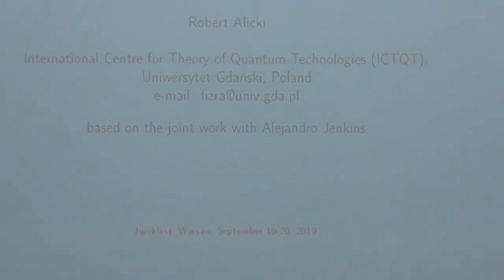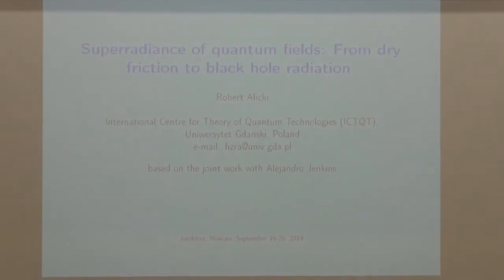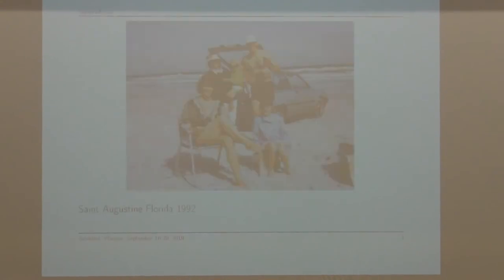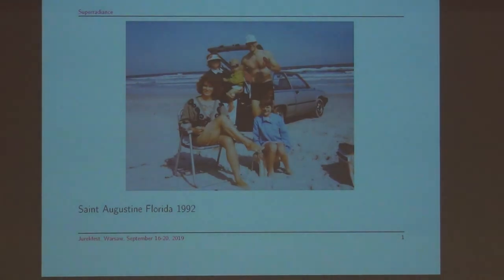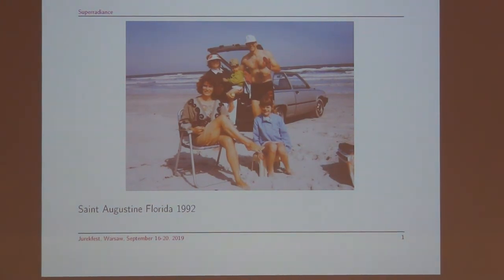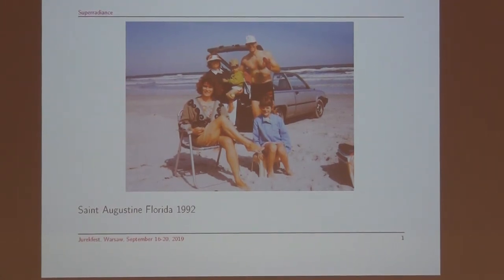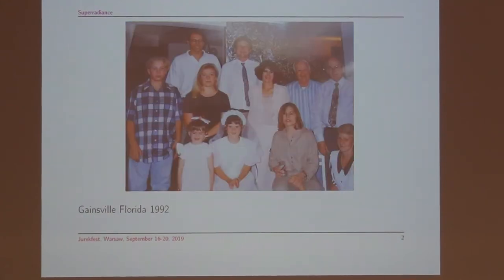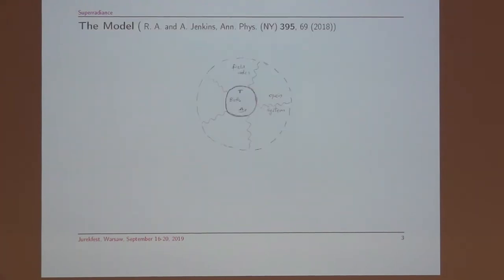Robert Alicki - Superradiance of quantum fields: From dry friction to black hole radiation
Jurekfest 2019 -  day 3, lecture 6

Speaker: Robert Alicki
Title: Superradiance of quantum fields: From dry friction to black hole radiation.

Abstract: A quantum field weakly coupled to the rotating heat bath is studied in the framework of  quantum Markovian master equation for the field’s non-unitary time evolution. The bath’s rotation induces population inversion for the field’s low-energy modes. For bosons, this leads to superradiance, an irreversible process in which some of the bath’s kinetic energy is extracted by stimulated emission and can amplify the incident waves. The wide range of possible applications is briefly discussed including rotating black holes, heating of  upper stellar atmospheres, dry friction or triboelectricity. In more general terms superradiance can explain the quantum origin of singularities in purely classical theories like electrodynamics, (magneto-) hydrodynamics or general relativity. Such singularities can be visualized as macroscopic manifestation of  particle-wave duality in quantum world. Namely, under specific conditions classical description in terms of macroscopic waves breaks down and must be replaced by the kinetic theory for the associated (quasi) particles.
References:
R. Alicki and A. Jenkins, Ann. Phys. (NY) 395, 69 (2018).
R. Alicki, Entropy 21, 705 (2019).